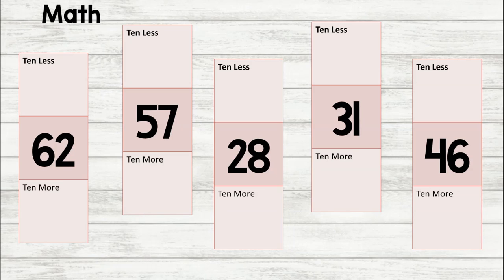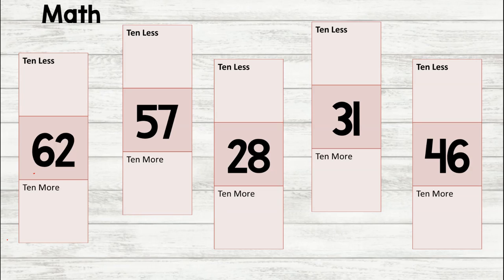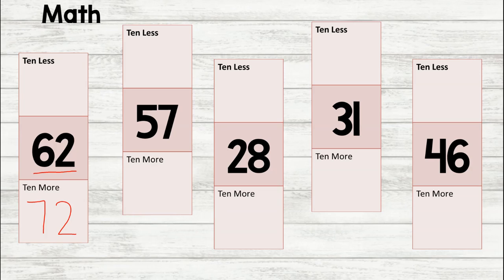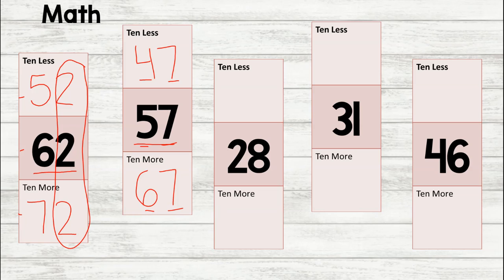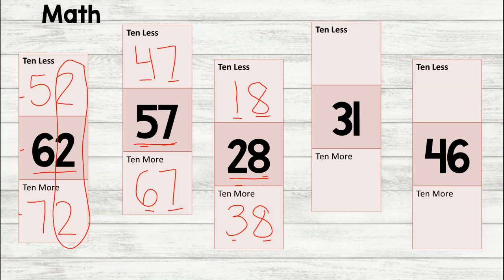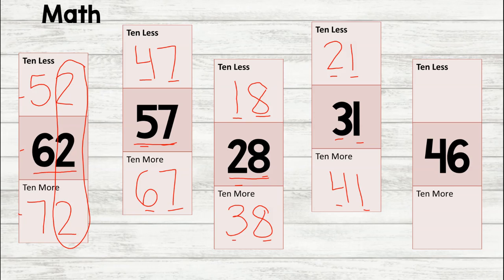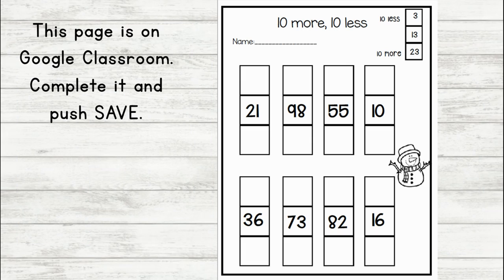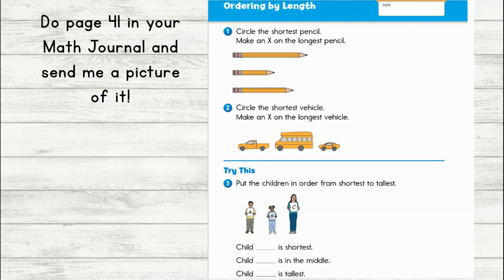Nov. 3 Math Video